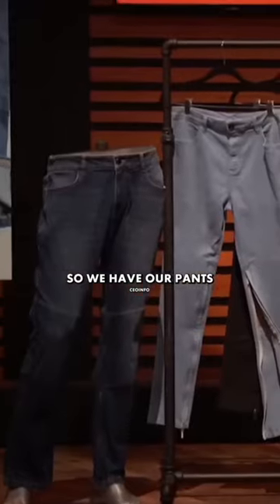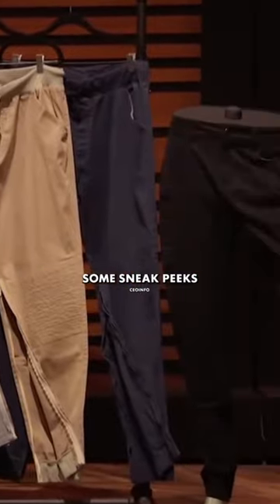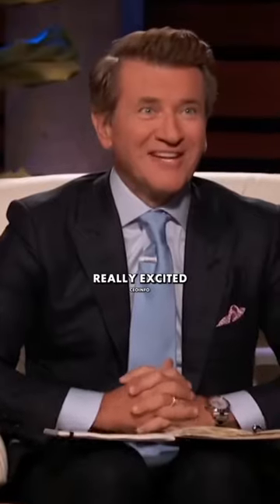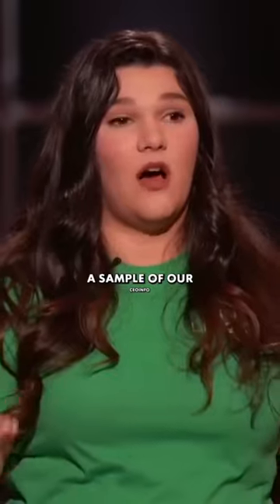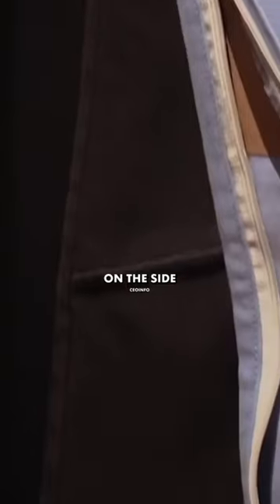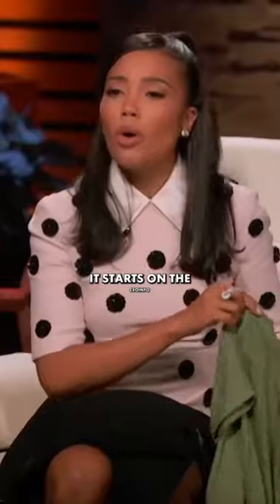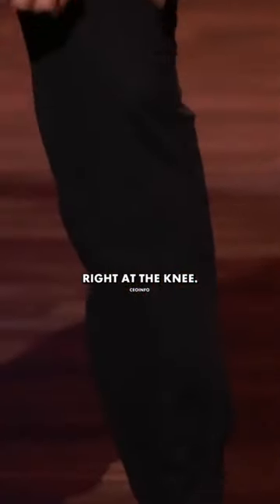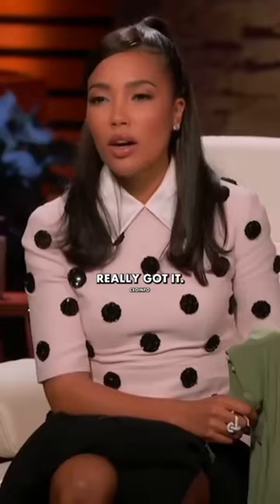fashion sharktank foryou fyp millionaire business billionaire